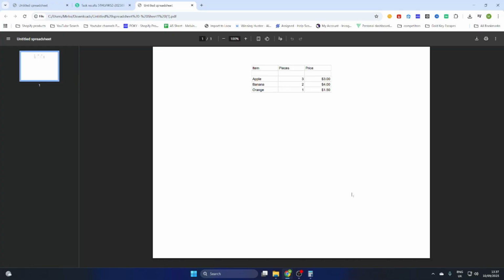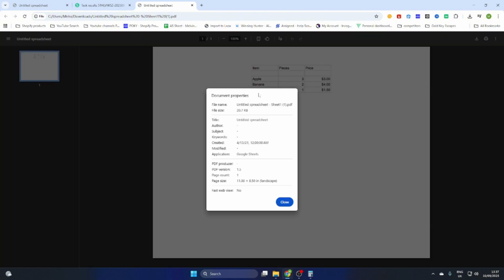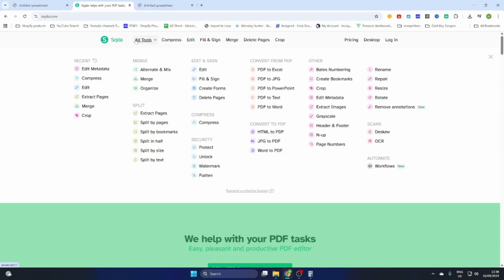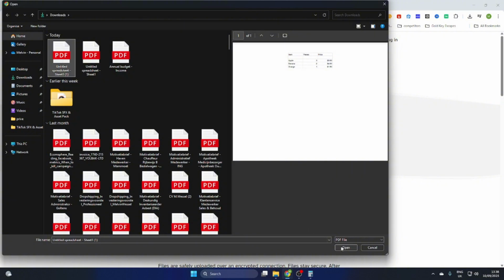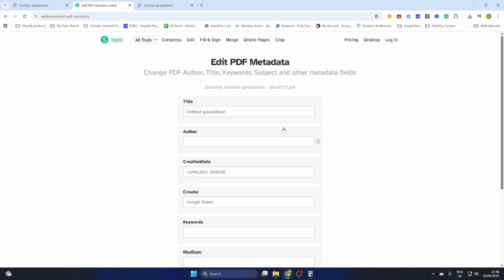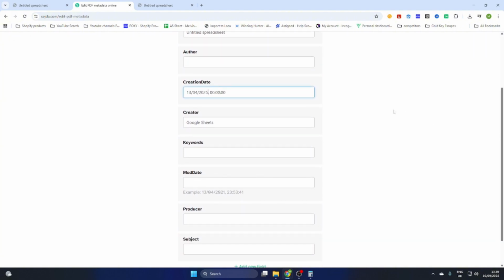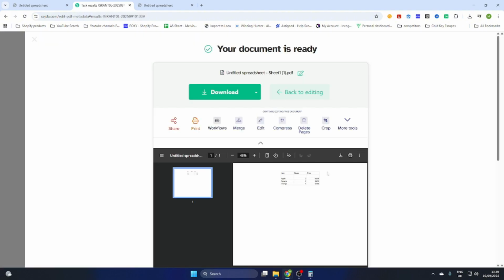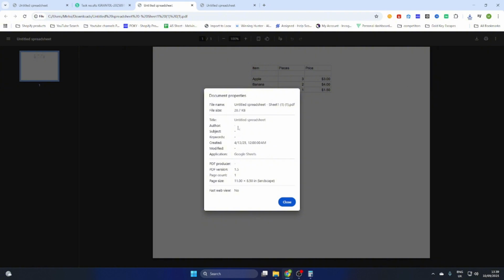How to Change the Created Date on a PDF (Step By Step)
In this easy step-by-step guide, we’ll show you exactly how to change the created date on a PDF quickly and safely. Perfect for personal or professional use, this tutorial makes editing PDFs simple.

🔹 Learn how to change the created date on a PDF
🔹 Discover step-by-step instructions to change the created date on a PDF
🔹 See how to edit and manage PDF file dates easily
🔹 Find out the best way to change the created date on a PDF